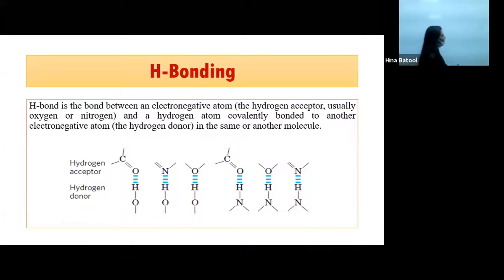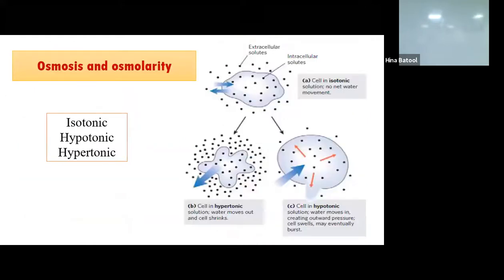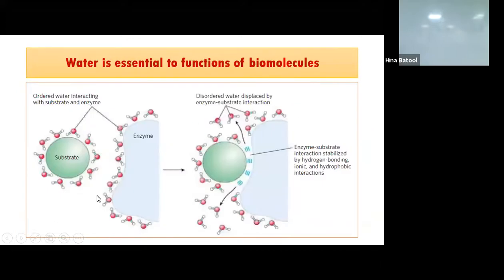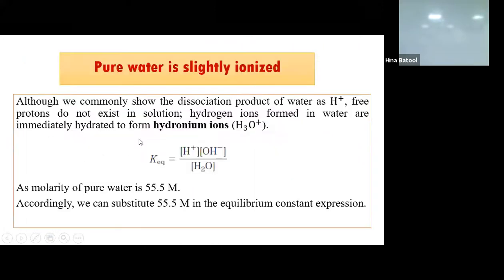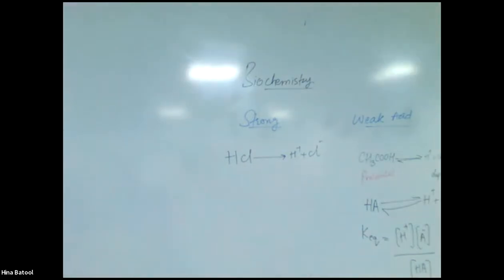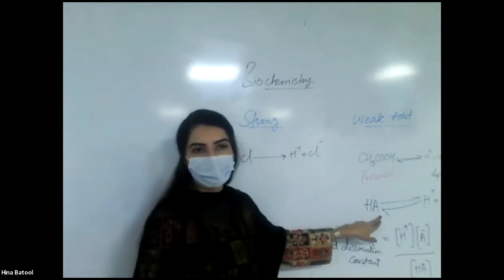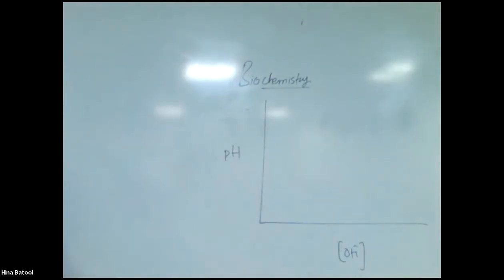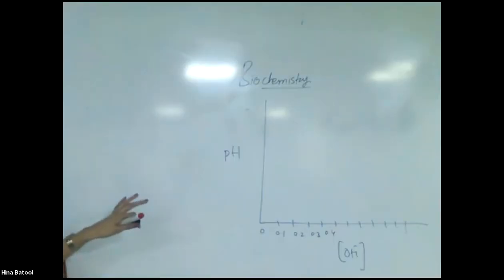Water Lecture 3: Titration of weak Acids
A brief introduction to the ionization of water pH and pOH. Links to the previous lecture is given below;